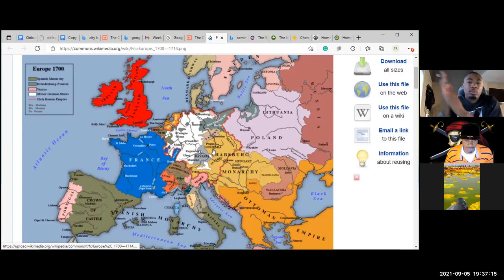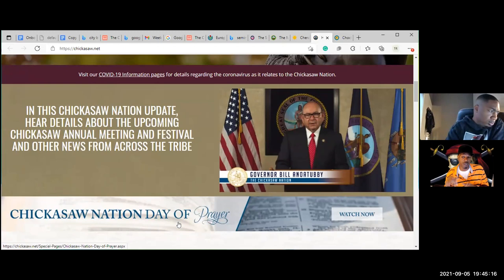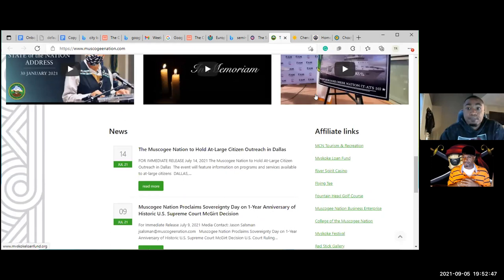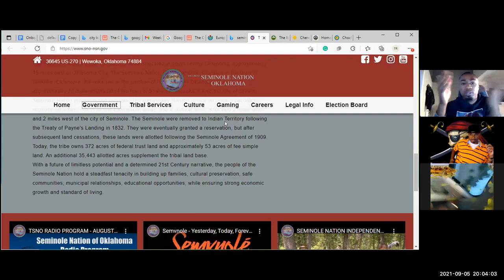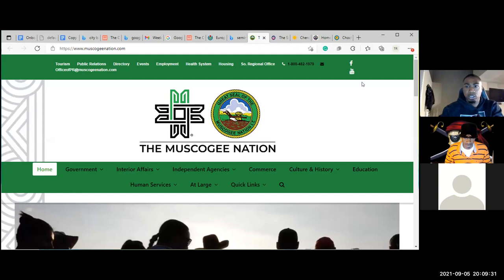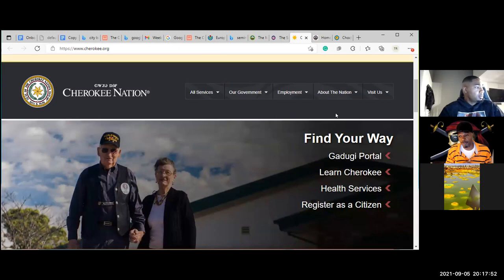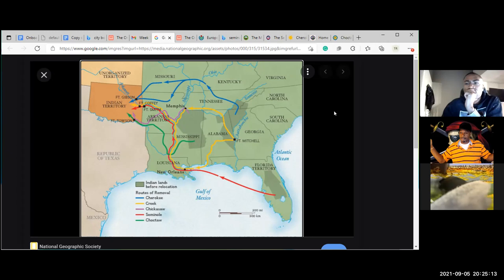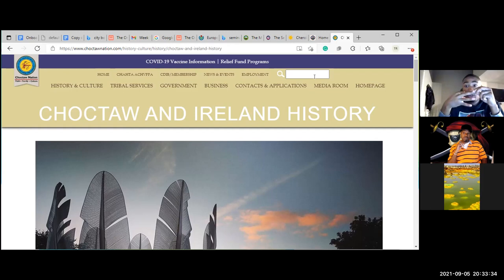WEEK#10 WHEN THE FAMILY SPLITS!!! 1830 INDIAN REMOVAL ACT!! THE ORIGINAL TRIBES NEVER WENT EAST!!!!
SHOW ME A GROUP OF PEOPLE THAT DON'T KNOW THEIR HISTORY, AND I'LL SHOW YOU A GROUP WITH FUCKED UP POLITICS🗝️🗝️🗝️

The 1830 American Removal Act
-aka- The 1830 Indian Removal Act

American Inventor
Kenneth Dunkley
3D Viewing Glasses

Patent #4810057
Patent date 3/18/1986

American physicist, inventor and business man.

born on December 29, 1939 in New York